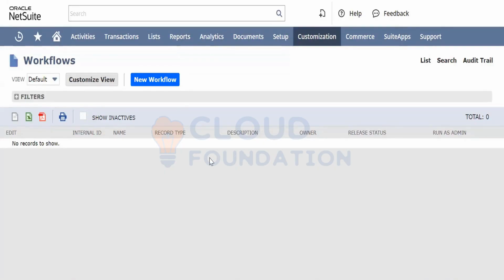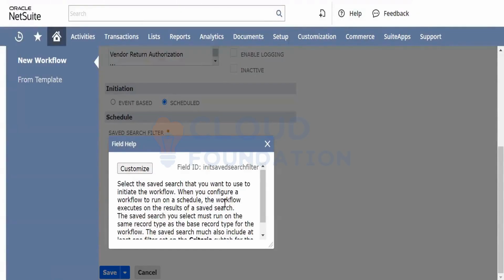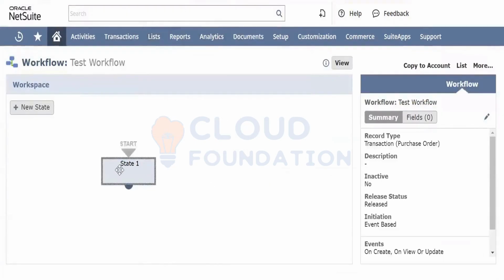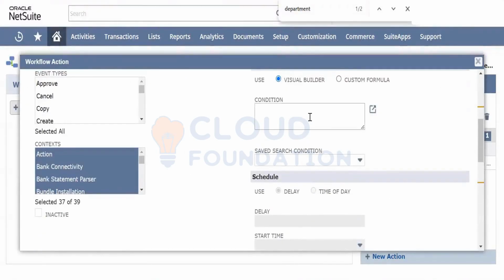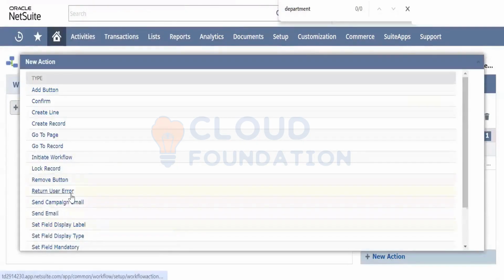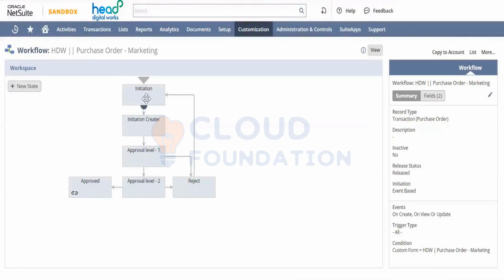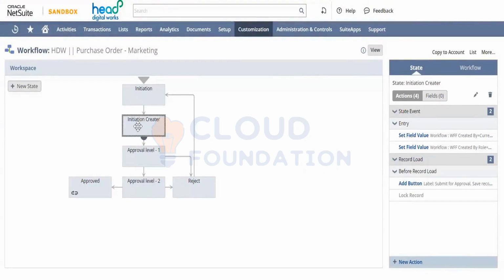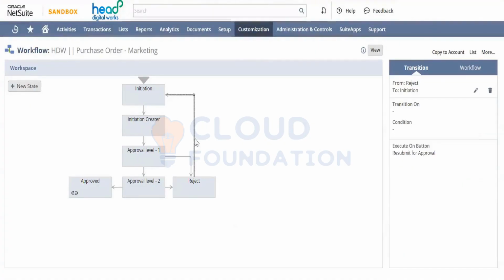Workflows in NetSuite Functional | NetSuite Functional Online Training | CloudFoundation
🎥 Video Title: Workflows in NetSuite Functional | NetSuite Functional Online Training | CloudFoundation

🔸 Learn how to make, change, and manage Workflows in NetSuite Functional 🧠🛠️ 🔸 Use Suite Flow to automate business processes like a pro 🔄💼 🔸 Get hands-on functional training with real-world examples 📊📘 🔸 The best guide for beginners and professionals who want to learn more 🚀👨‍🎓 🔸 Get expert tips for getting certified and preparing for job interviews ✅💬

Why Choose CloudFoundation for NetSuite Functional Training? 100% Real-time Training with Certified Trainers Full Course Materials + Lifetime LMS Access Hands-on Labs, Projects, and Assignments Resume Building + Interview Assistance Online, Self-paced, and Instructor-led Options Available

🔗 Are you ready to start your career in ERP? to learn more.

🔔 Don't miss it! for more information about the course.

🔑 Explore More :

NetSuite Workflow Configuration
Suite Flow in NetSuite
NetSuite Workflow Actions
NetSuite Functional Real-time Training
NetSuite Online Classes
Suite Builder Overview
NetSuite Approval Processes
NetSuite Functional Consultant
ERP Functional Training
NetSuite Business Process Automation
NetSuite Modules Guide
Suite Analytics Introduction
NetSuite Real-time Projects
NetSuite Hands-on Practice
Suite Script Overview for Functional
NetSuite Reporting
NetSuite Role-based Access
NetSuite Certification Support
NetSuite Interview Questions
NetSuite Resume Preparation
NetSuite Job Roles
NetSuite Functional Modules
NetSuite Configuration Guide
NetSuite Training for Beginners